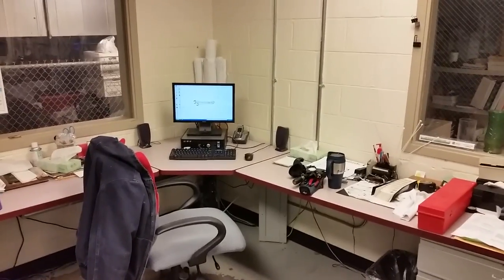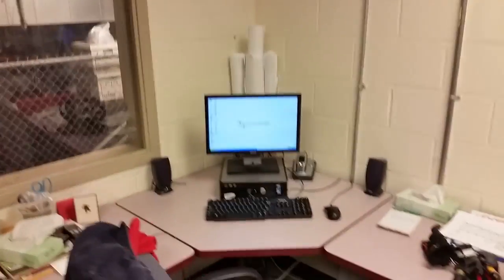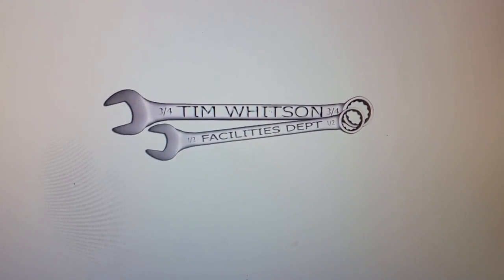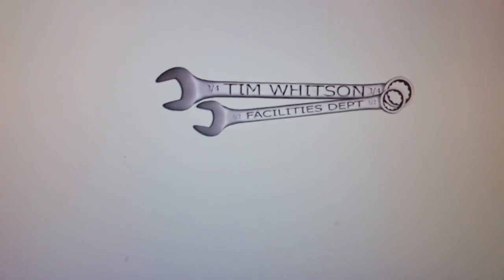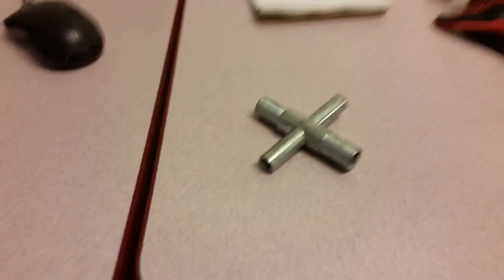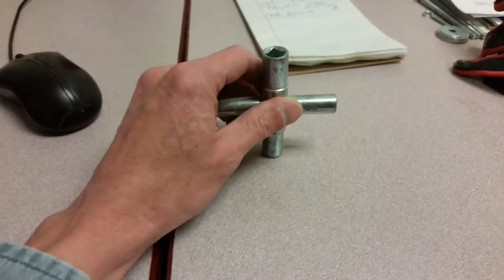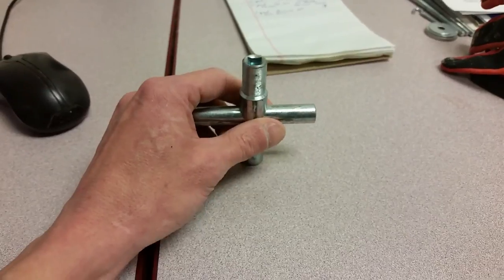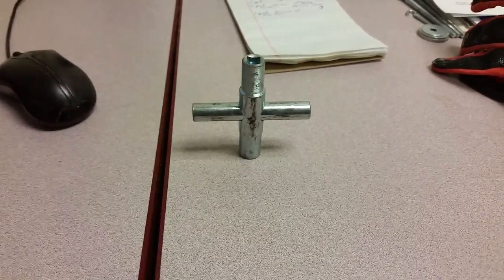Name this tool for Man Blog braggin' rights...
Just playing around at work, and decided to do a little interactive "What is this?" video. This one's fairly easy, the next one will be more challenging.  First one to comment the right answer wins!
Good luck!  Because everyone knows, braggin' rights on the Man Blog is better than winning the lottery!